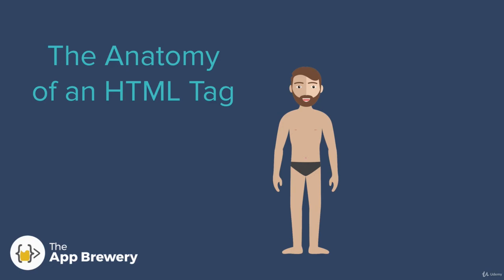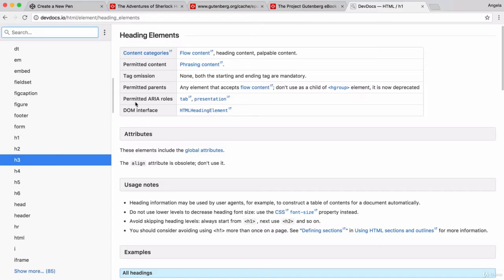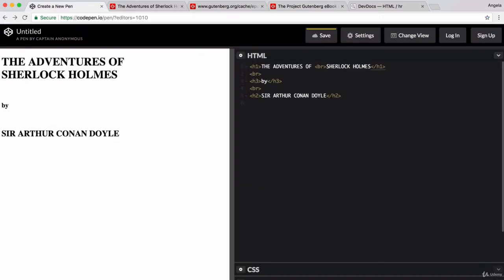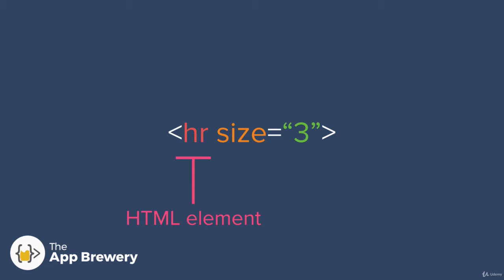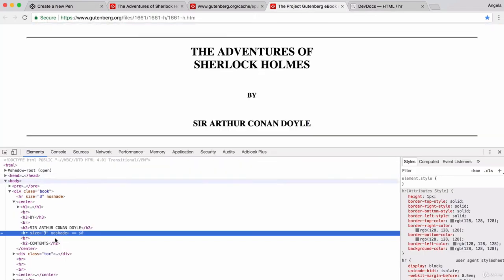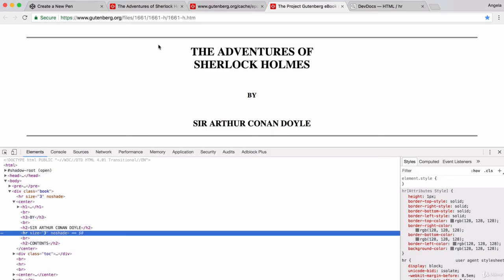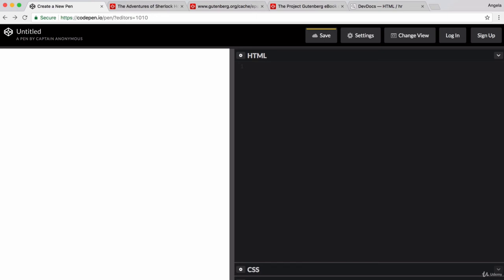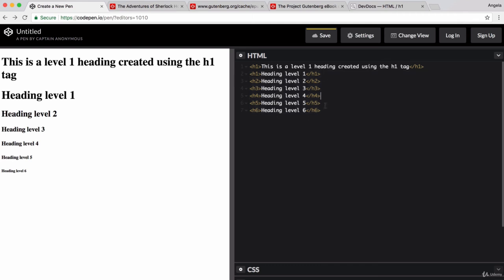The Anatomy of an HTML Tag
Easy HTML learning Course